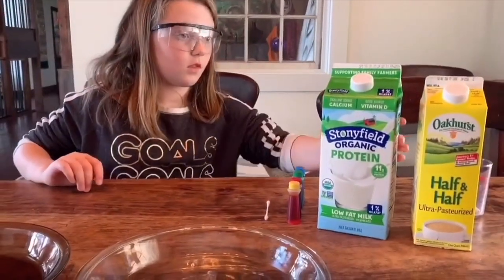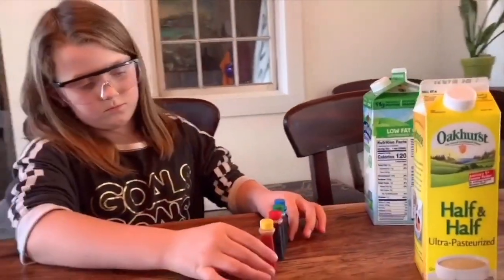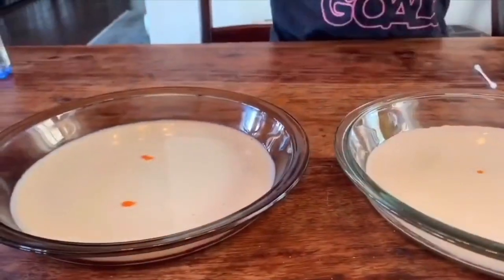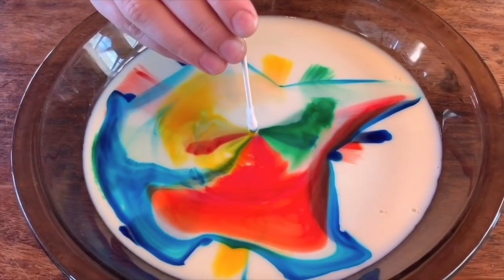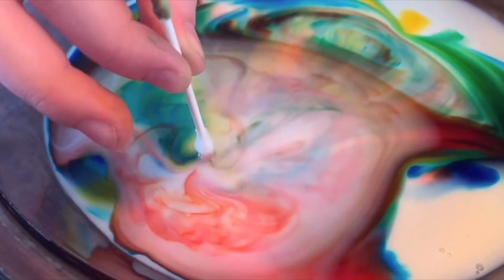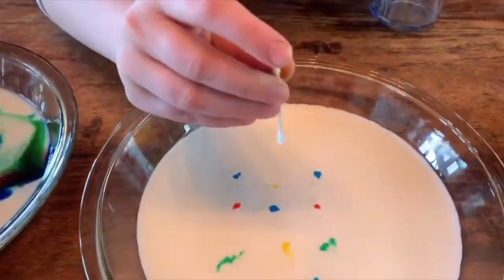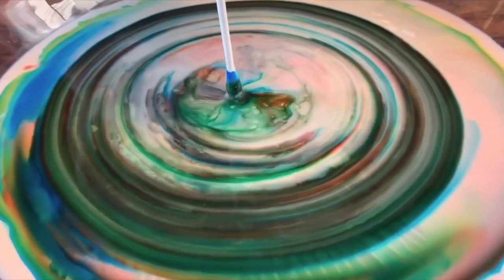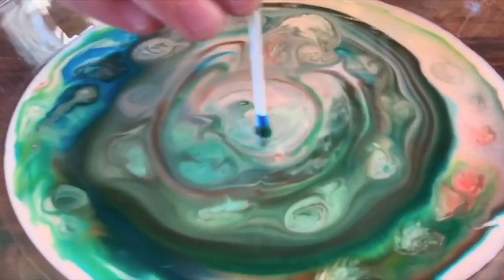Easy Science Experiments for Kids: Rainbow Milk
Some very unusual interactions take place when you mix a little milk, food coloring, and a drop of liquid soap. Voila! Rainbow Milk!  Also called milky fireworks, erupting colors, magic milk, tie-dyed milk– this is very possibly both the easiest and most beautiful science experiment out there.